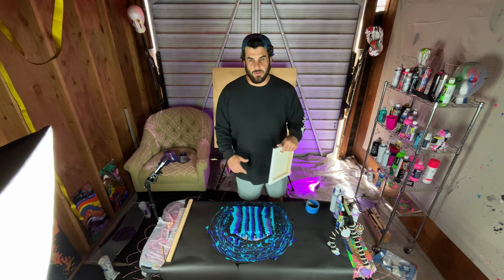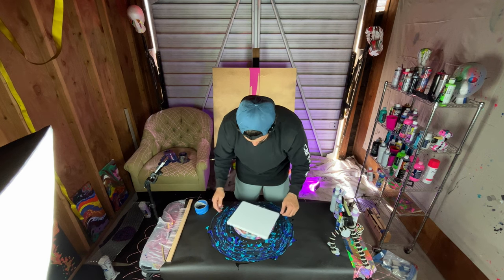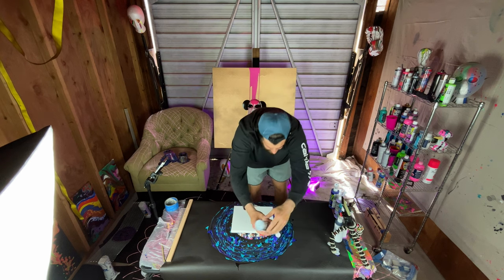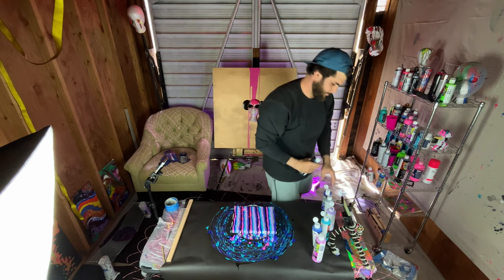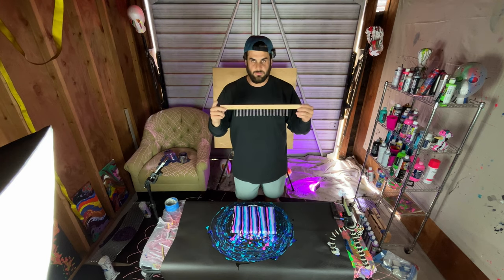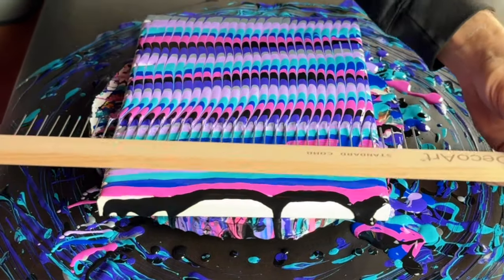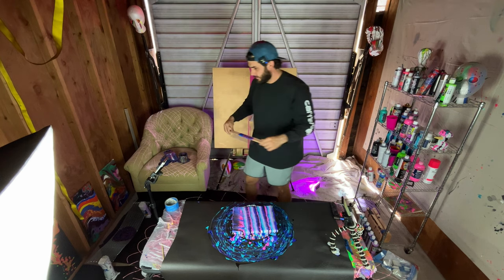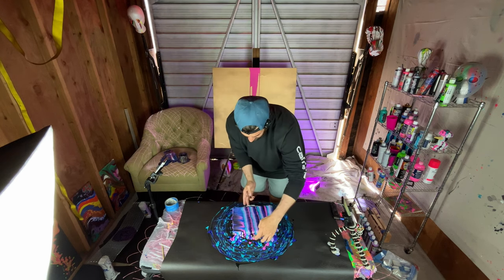EASY ART IDEA (Beginner Friendly)